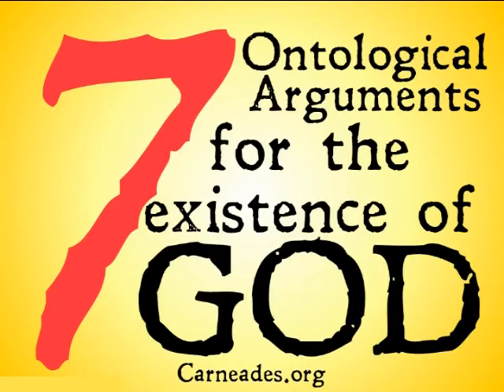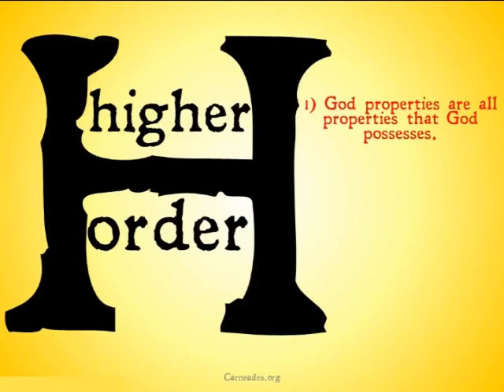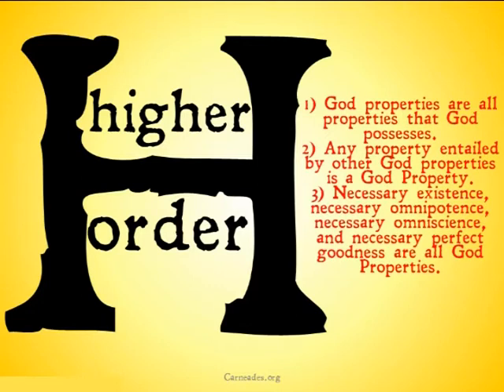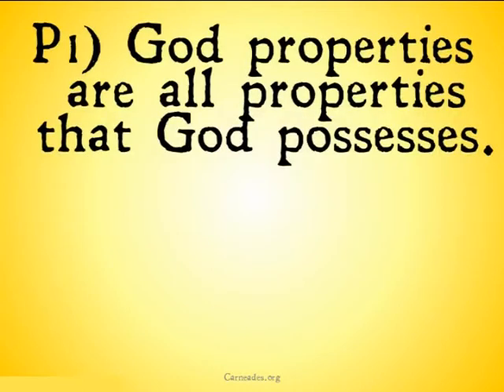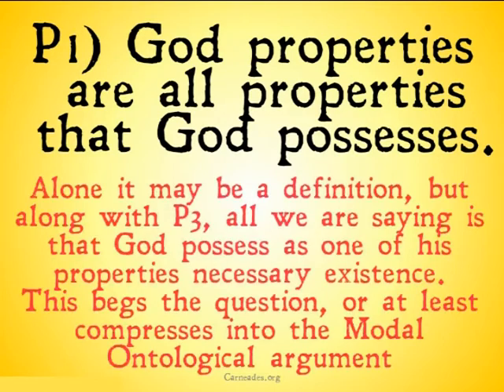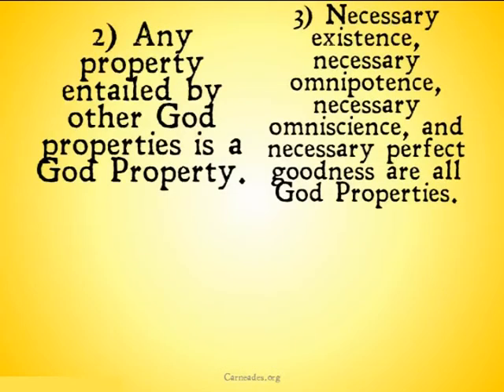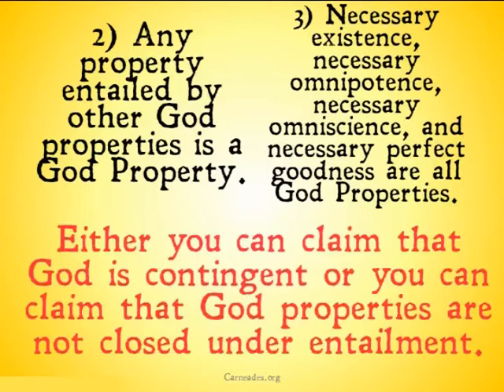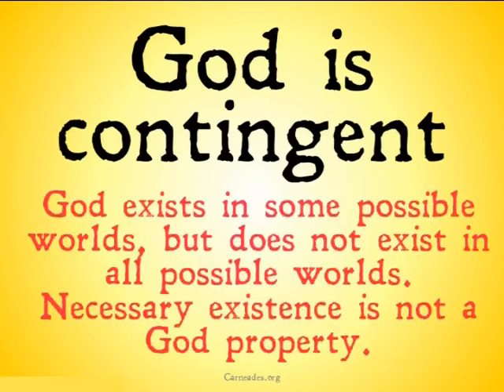Objections to the Higher Order Ontological Argument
A Explication of some common objections to the Higher Order Ontological Argument for the existence of God (7 Ontological Arguments).